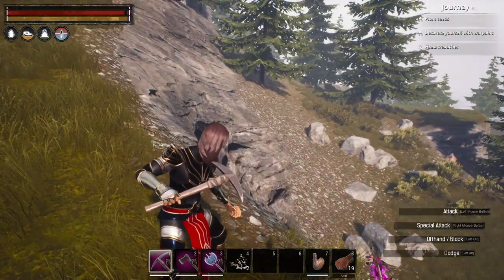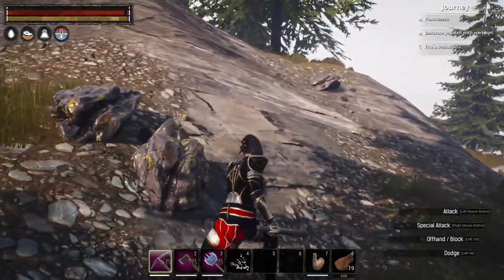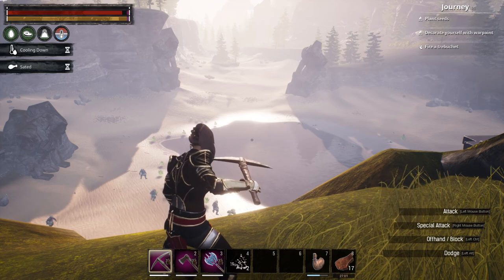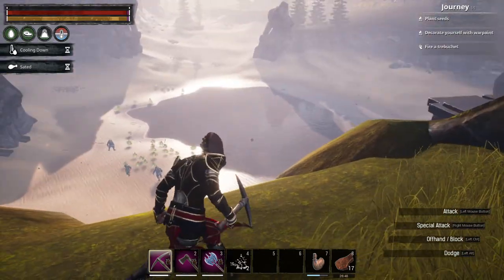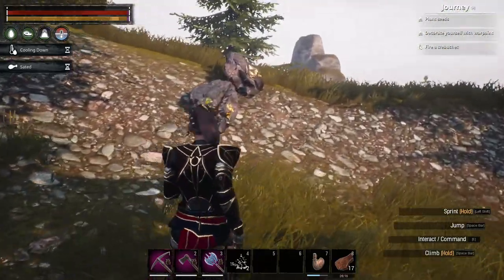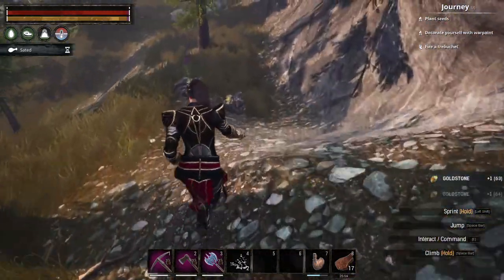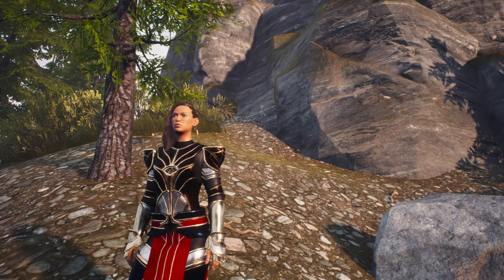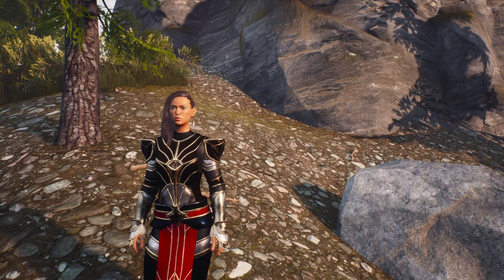WHERE TO FIND GOLDSTONE IN CONAN EXILES ISLES OF SIPTAH